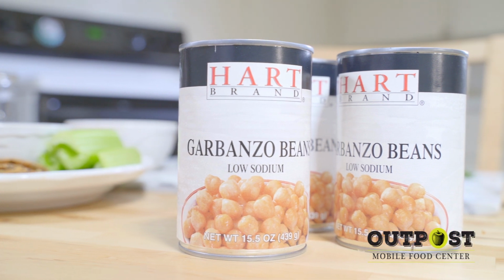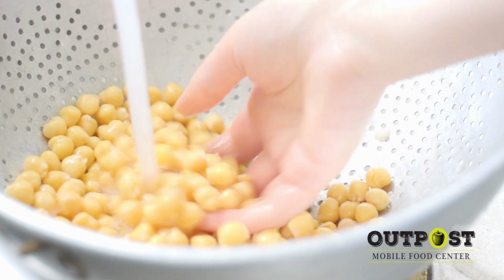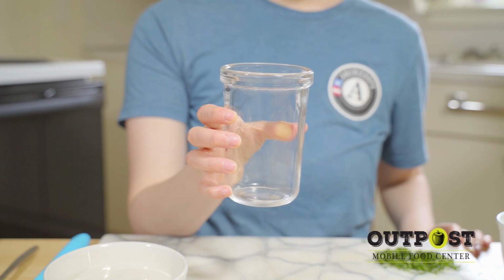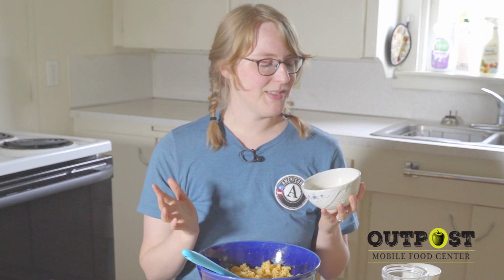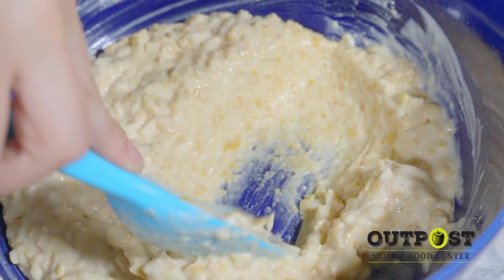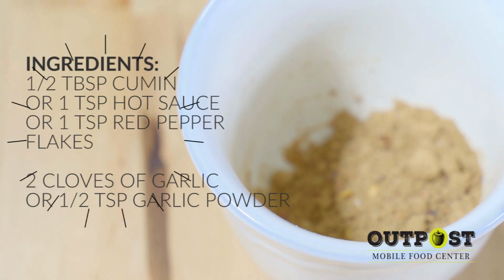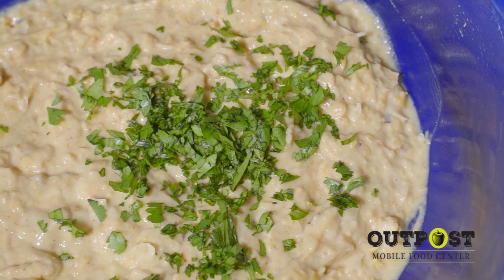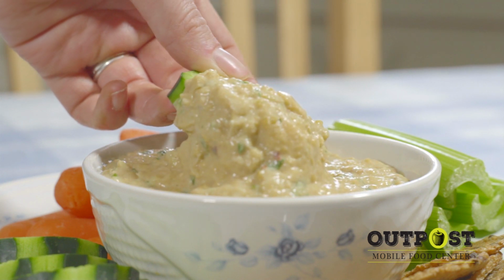United Community Action Network | Lemony Garbanzo Bean Dip Food Demo Video